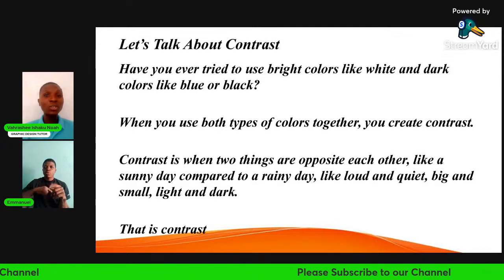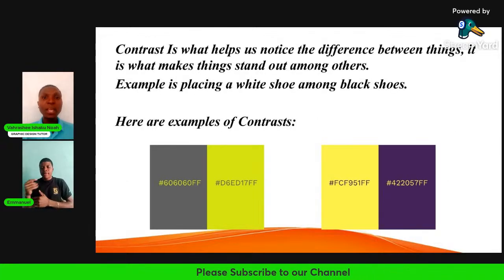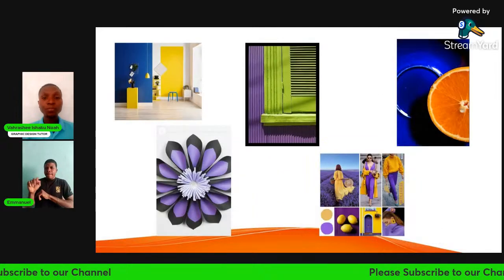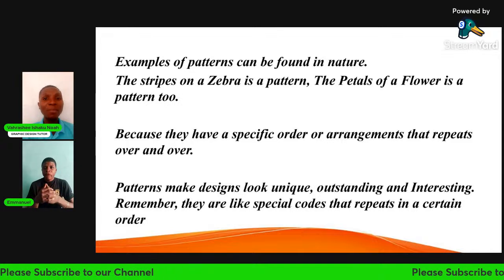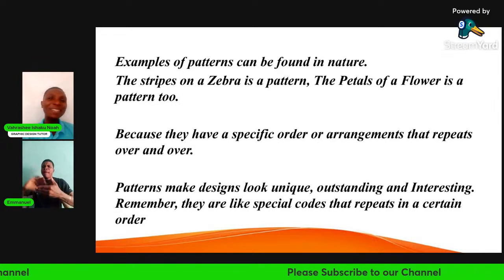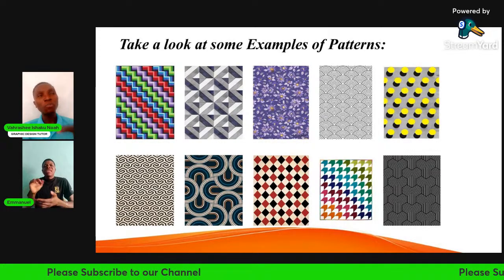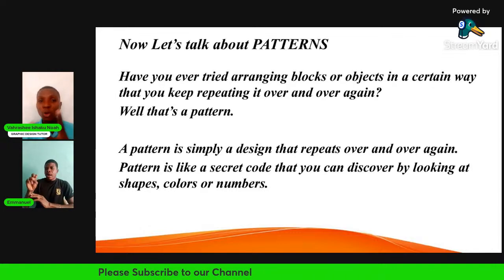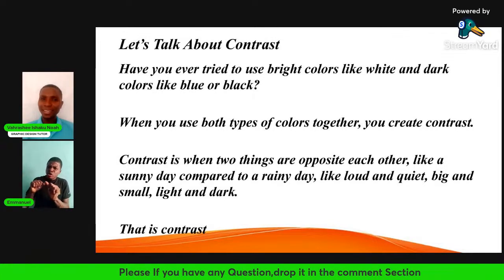Contrast And Patterns